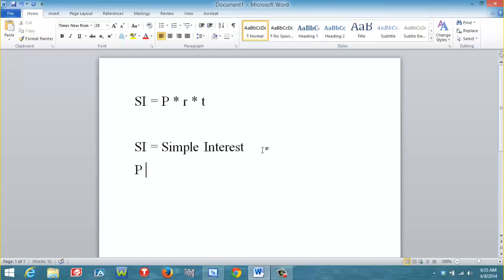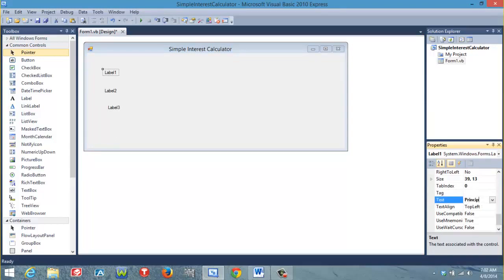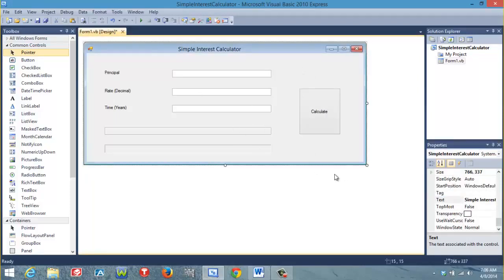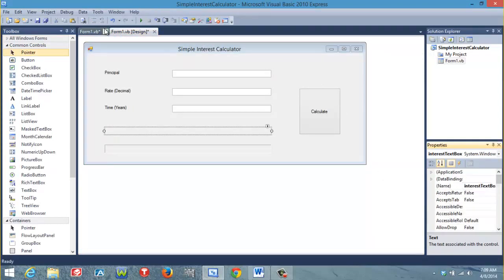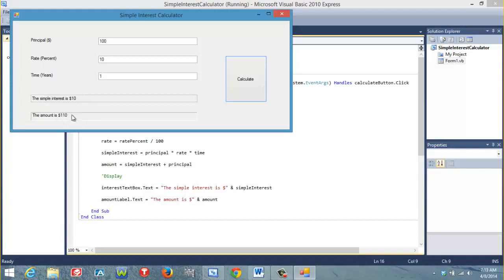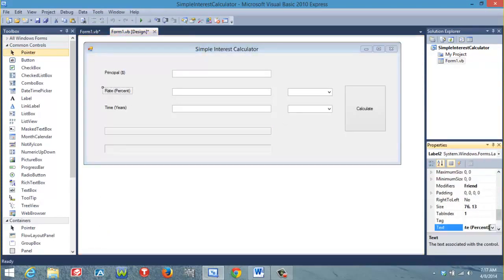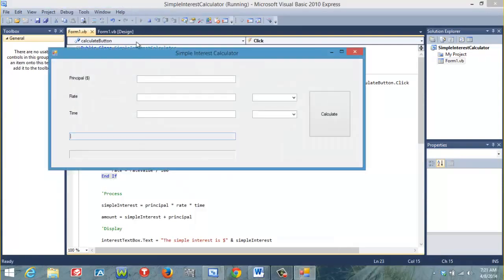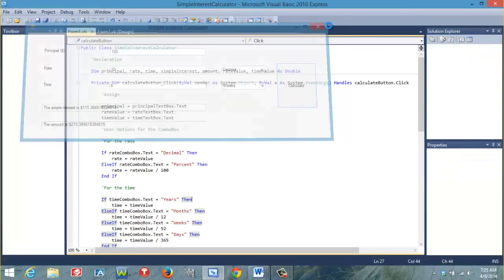VB Desktop App Simple Interest Calculator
The video clearly explains the design of the simple interest calculator using the Visual Basic programming language.